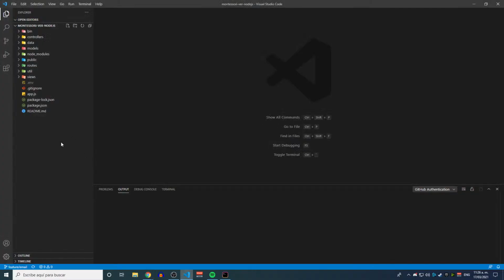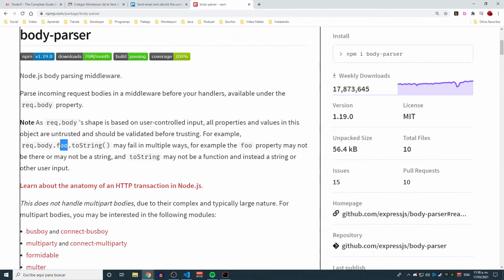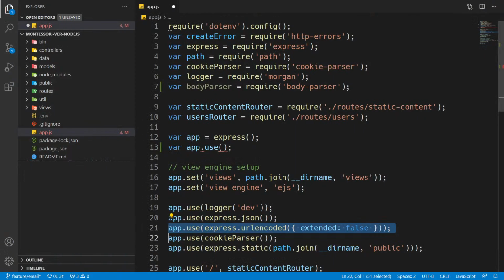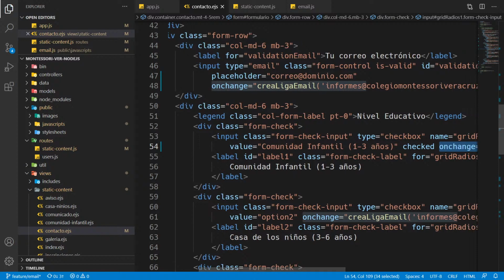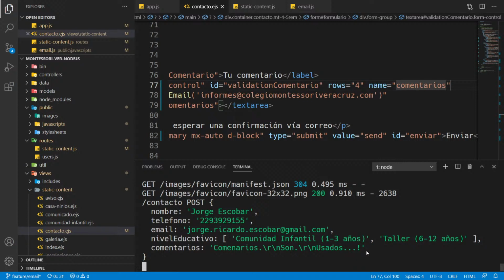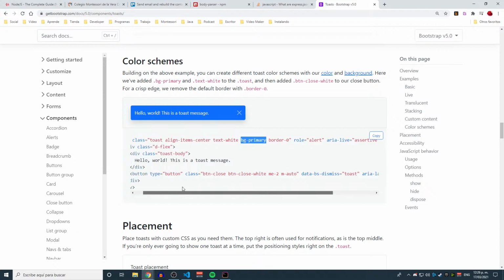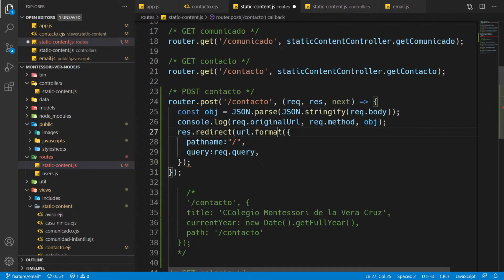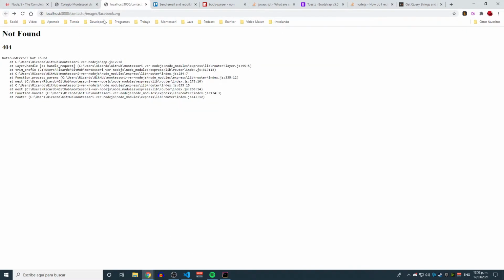Day 10: Colegio Montessori de la Vera Cruz Nodejs project.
Today I'm implementing sending emails on nodejs.